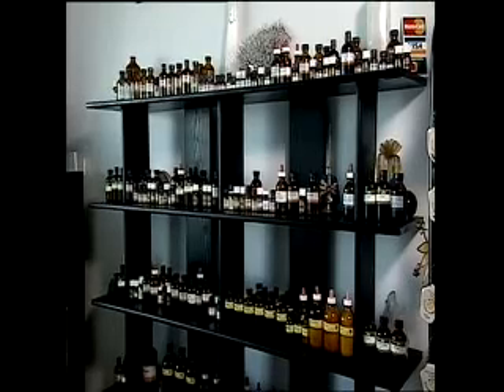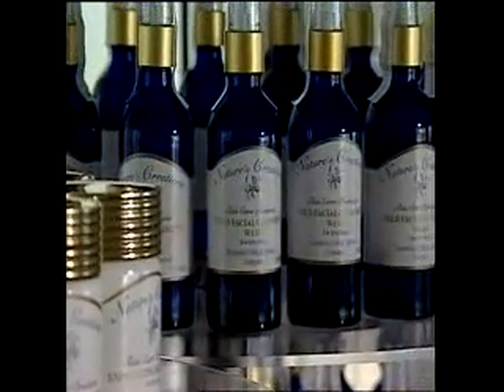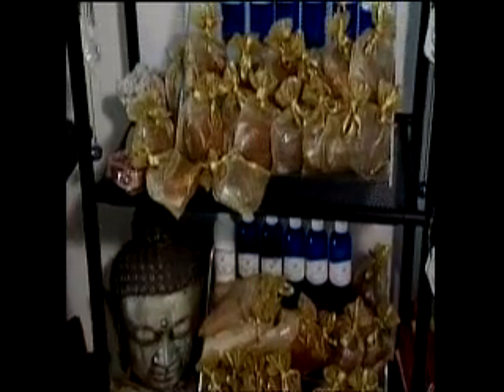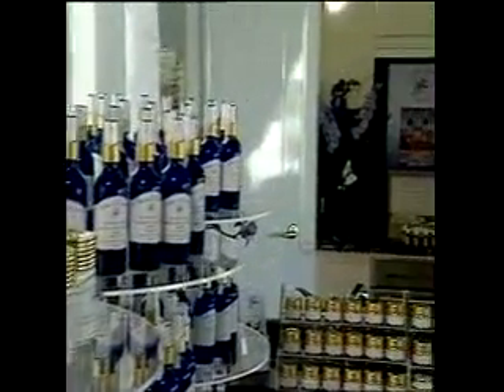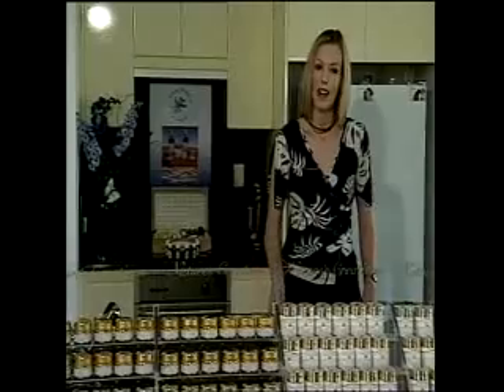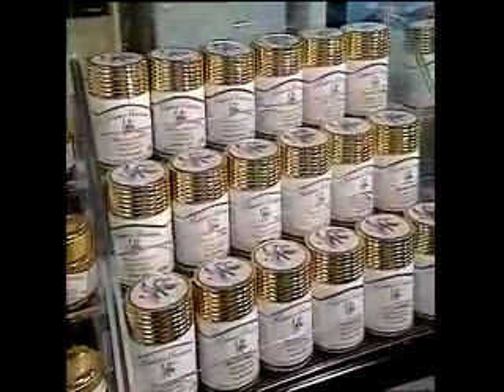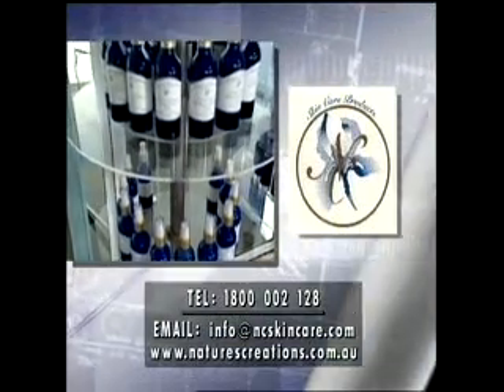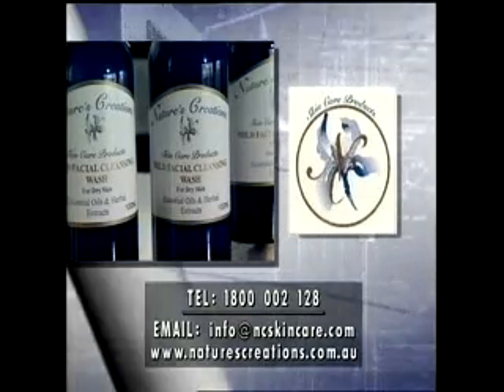Nature's Creations - Vintage Collection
Natural Skin Care Products
Available in HD on request.
Went to air in Western Australia on Channel 9 on the 06/03/2004
for the Real Estate Lifestyle and Investment Program